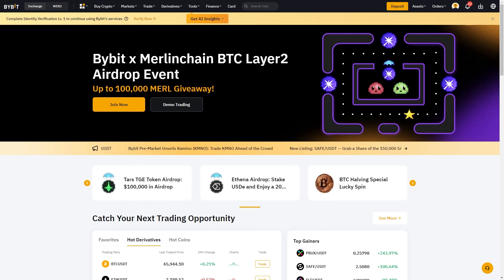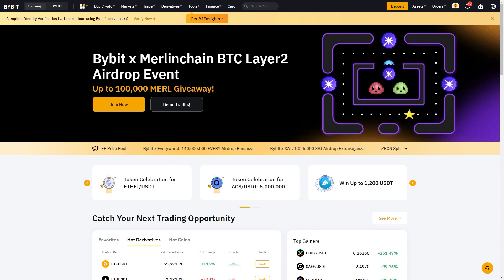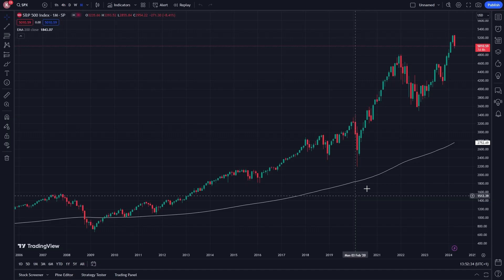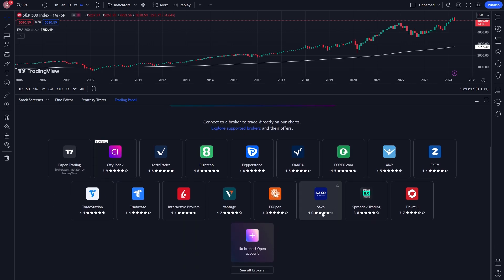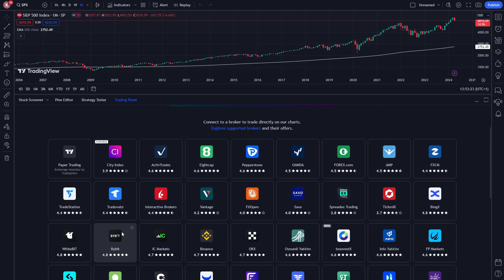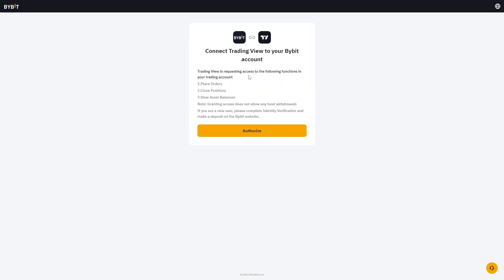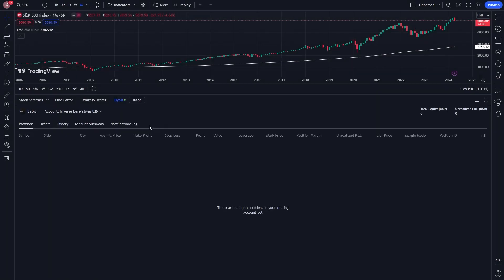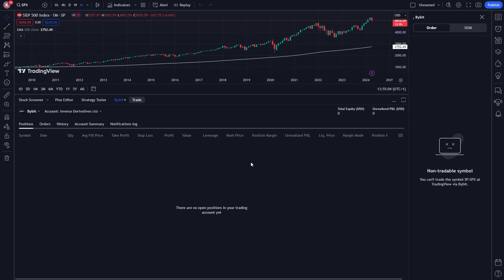How To Connect Bybit To Tradingview In 2 Minutes | Trade On Tradingview With Bybit! (2025)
In today's video i will cover how to connect bybit to tradingview,connect bybit to tradingview,connect tradingview to bybit,how to connect tradingview to bybit,how to connect bybit to trading view,how to connect tradingview